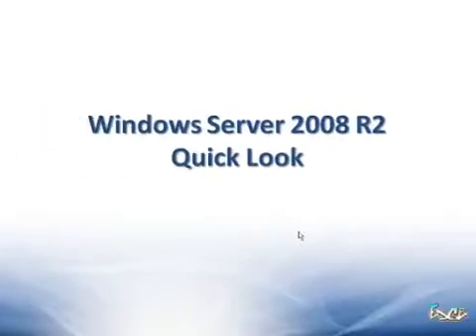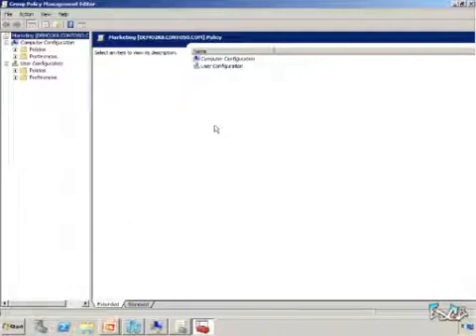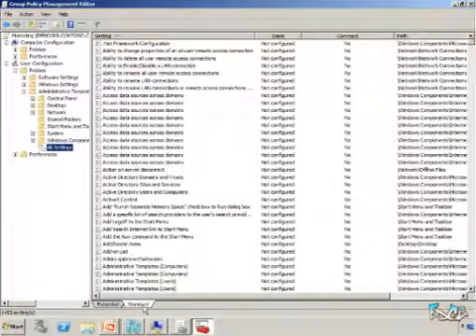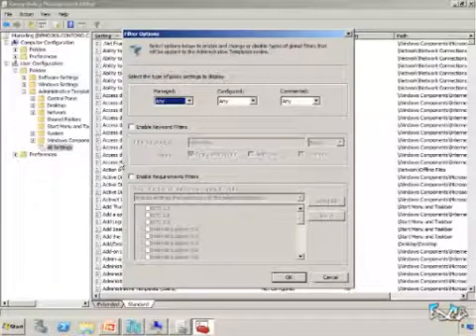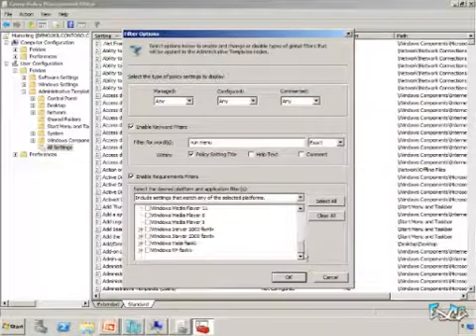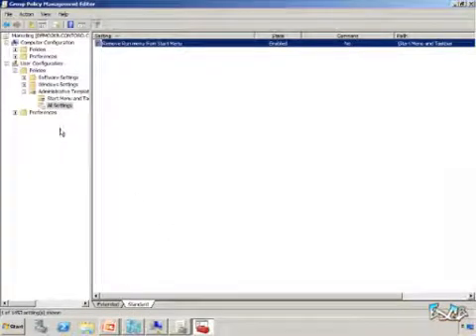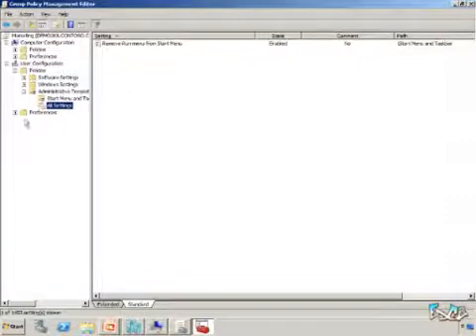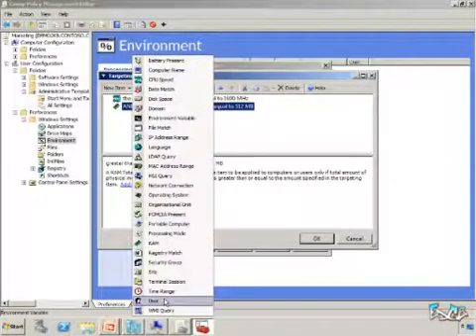Windows Server 2008 R2 Quick Look #5 - Group Policy Management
In this screencast, Matt Hester, Sr. IT Professional Evangelist from Microsoft, takes a quick look at an administrative tool in Windows Server 2008 R2. He outlines two of the great, new enhancements to Group Policy Management: filtering group policy settings and preferences, and controlling the filtering and targeting of the settings.